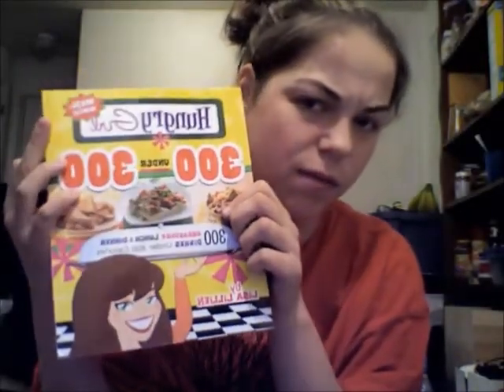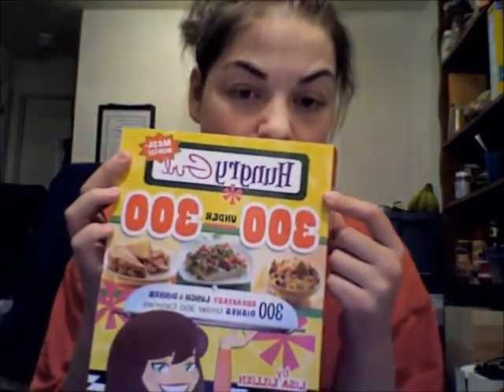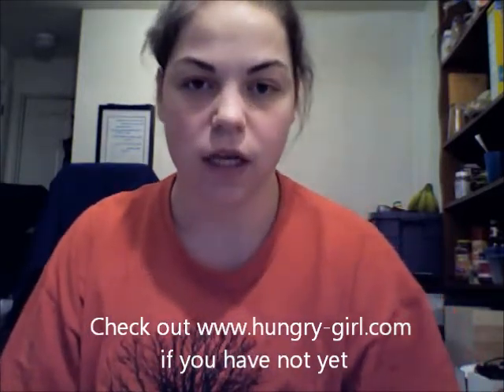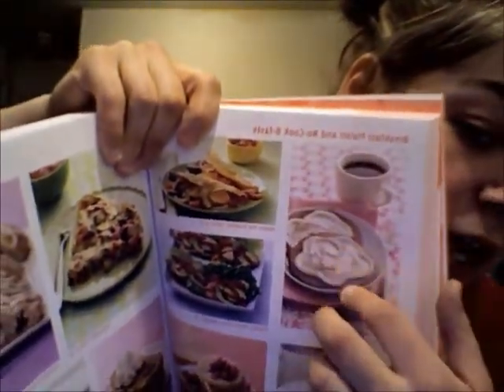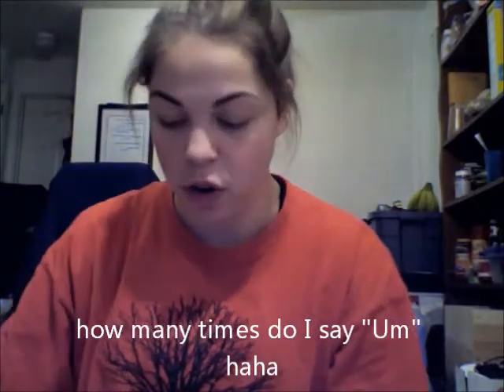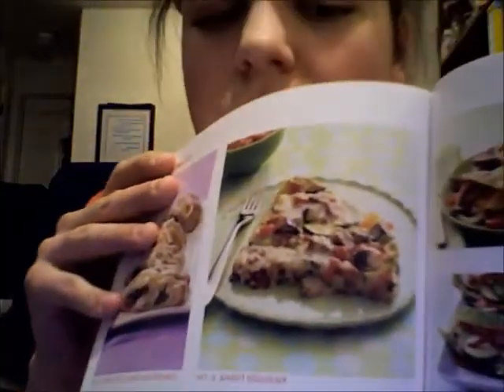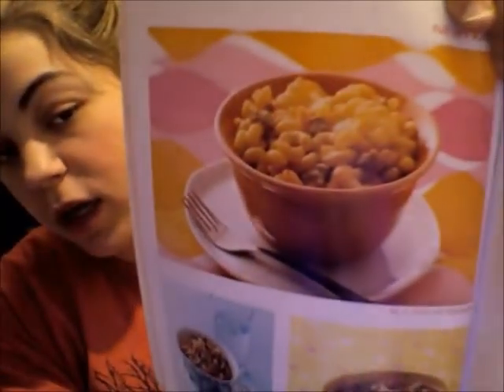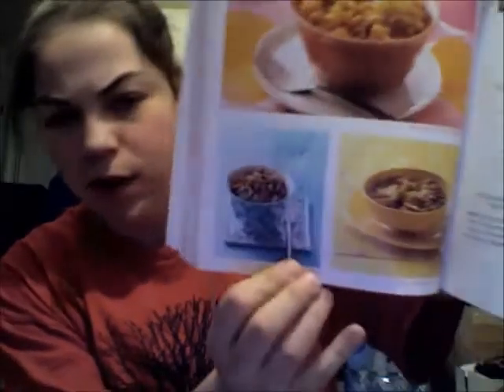300 under 300 Cookbook Review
Got a new cookbook by Hungry-Girl. LOVE it. Check out her website if you have not yet.